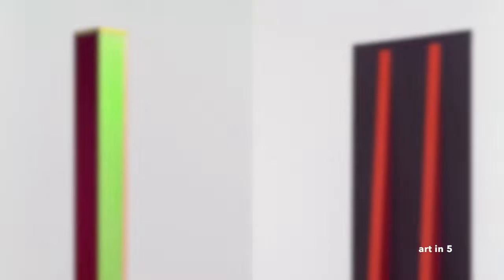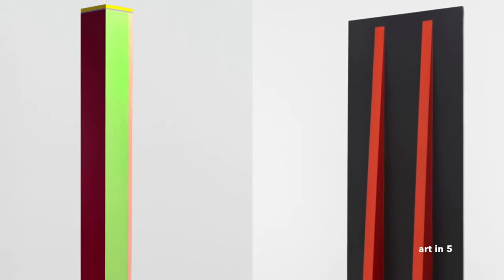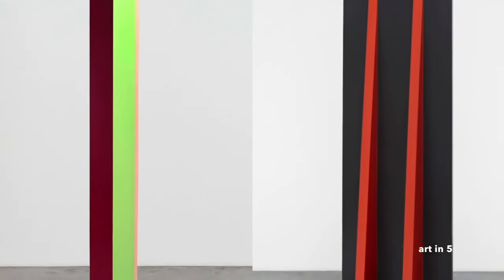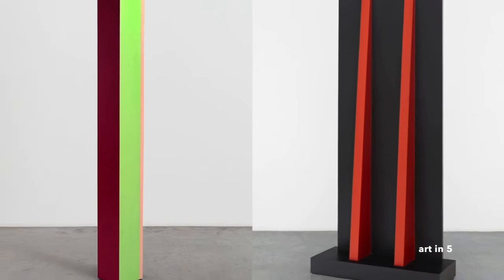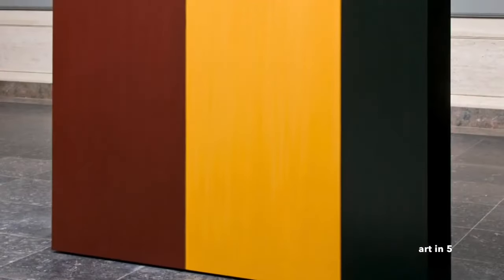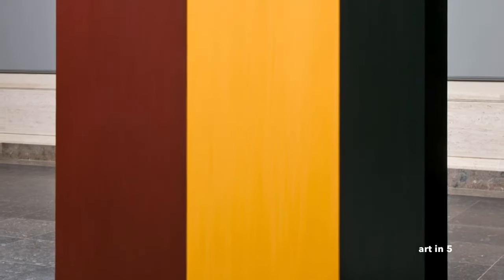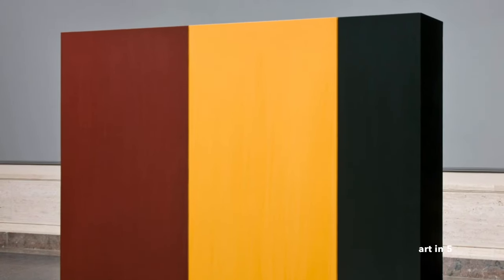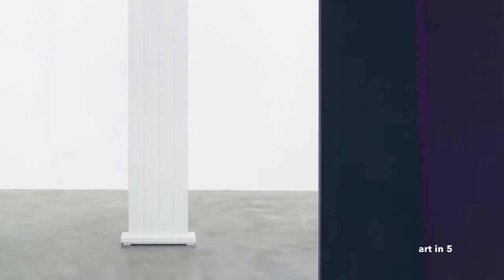Masters of Minimalism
Exploring Minimalist Masters: The Lives and Artistic Evolution of Barnett Newman, Richard Diebenkorn, Sol LeWitt, and Anne Truitt

Introduction:
In this compelling video, we embark on a journey through the lives and artistic evolution of four seminal figures in the world of Minimalism: Barnett Newman, Richard Diebenkorn, Sol LeWitt, and Anne Truitt. Through their innovative approaches to form, color, and space, these artists redefined the boundaries of contemporary art, leaving an indelible mark on the art world. Join us as we delve into their stories, exploring the profound impact of their minimalist philosophy on the trajectory of modern art.

Barnett Newman:
Barnett Newman, a towering figure in abstract expressionism and minimalism, revolutionized the art world with his iconic "zip" paintings and profound exploration of color and scale. Born in 1905 in New York City, Newman's artistic journey was marked by a relentless pursuit of simplicity and transcendence. Rejecting the gestural brushwork of his abstract expressionist peers, Newman sought to distill painting to its essential elements, using bold, monochromatic fields of color to evoke a sense of spiritual depth and contemplation. Through works like "Vir Heroicus Sublimis" and "Onement I," Newman challenged viewers to confront the sublime and the infinite, inviting them to engage with the pure essence of painting itself.

Richard Diebenkorn:
Richard Diebenkorn, celebrated for his luminous abstract compositions and lyrical use of color, bridged the gap between abstraction and representation with his iconic "Ocean Park" series. Born in 1922 in Portland, Oregon, Diebenkorn's artistic vision was shaped by his experiences in California, where he found inspiration in the play of light and space along the Pacific coast. Through his geometric abstractions and intuitive mark-making, Diebenkorn captured the essence of the California landscape, translating its vastness and complexity into a visual language of color and form. His "Ocean Park" series, characterized by its luminous rectangles and dynamic interplay of shapes, remains a testament to the power of abstraction to evoke the ineffable and the sublime.

Sol LeWitt:
Sol LeWitt, a pioneering figure in conceptual art and minimalism, challenged traditional notions of authorship and originality with his groundbreaking wall drawings and geometric structures. Born in 1928 in Hartford, Connecticut, LeWitt's artistic philosophy was rooted in the idea that art could be conceived as a set of instructions, to be executed by others according to predetermined rules. Through his rigorous exploration of geometry and repetition, LeWitt created a body of work that transcended the confines of the gallery space, inviting viewers to engage with the fundamental principles of form and structure. From his iconic "Incomplete Open Cubes" to his monumental wall drawings, LeWitt's work continues to inspire and provoke, challenging us to rethink the nature of art and the role of the artist in society.

Anne Truitt:
Anne Truitt, known for her minimalist sculptures and meditative use of color and form, explored themes of memory, identity, and perception in her iconic works. Born in 1921 in Baltimore, Maryland, Truitt's artistic journey was marked by a deep engagement with the principles of abstraction and phenomenology. Through her distinctive columns and plinths, Truitt sought to create spaces for contemplation and reflection, inviting viewers to experience the physicality of form and the subtleties of color in a direct and visceral way. Her restrained palette and meticulous craftsmanship imbued her sculptures with a sense of quiet intensity and emotional resonance, evoking a profound sense of presence and absence.